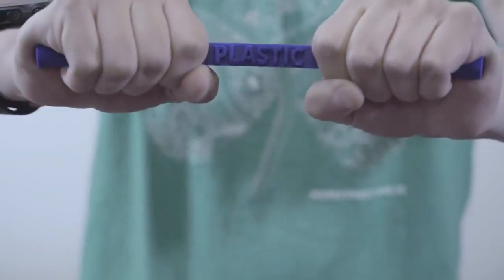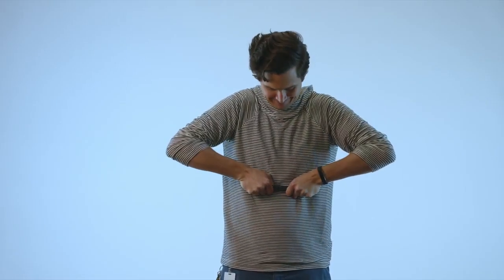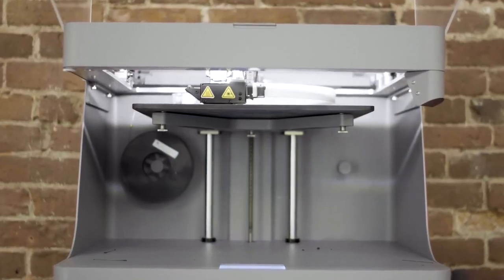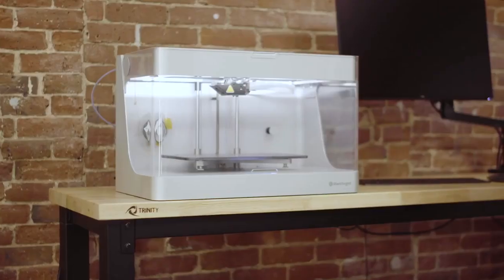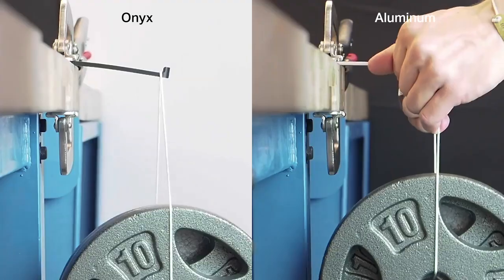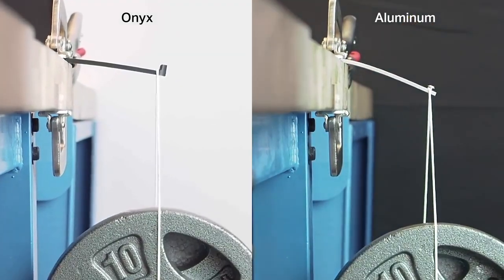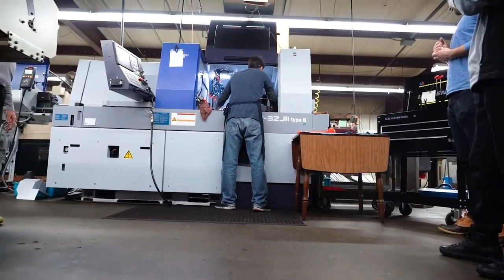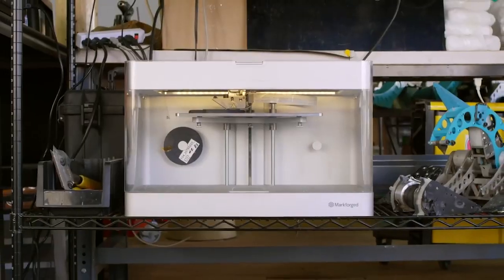Could you break a 3D Printed Part? Get Your Question Answered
We always think that 3D Printing is just for prototyping, but not anymore.

3D Print End-Use Functional Parts with Markforged today!